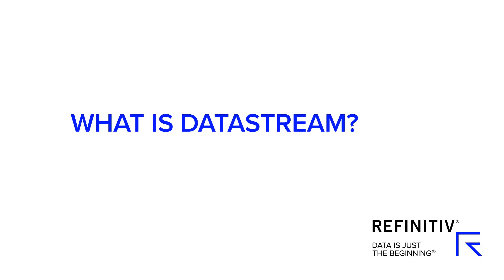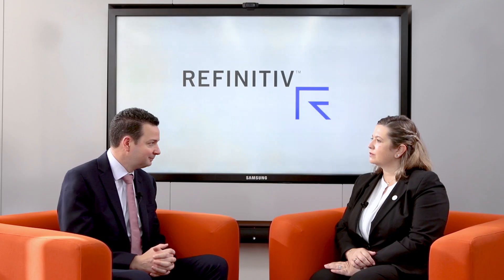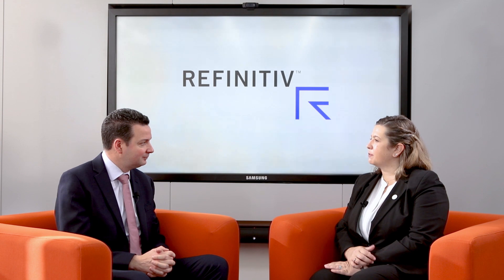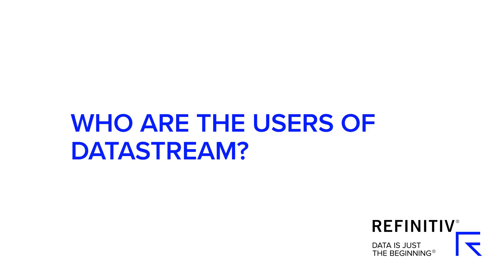Introduction to Refinitiv Datastream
Join Franita Neuville, Investment & Advisory Performance Director EMEA, and Paul Bacon, Director of Datastream Product & Content Management as they introduce Refinitiv Datastream.

With Datastream, you can now Identify trends, generate and test hypotheses, and develop viewpoints and research. Loaded with 70 years of information, Datastream is the world’s most comprehensive financial time series database.

For new insights on artificial intelligence (AI), digitalization, big data, risk management, compliance, fighting financial crime and the future of trading and investing, visit our insights hub